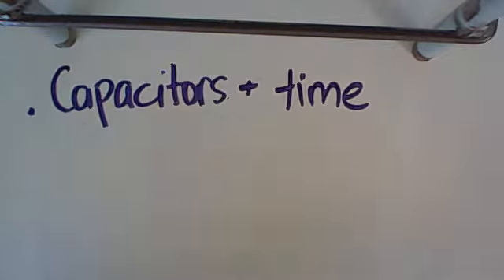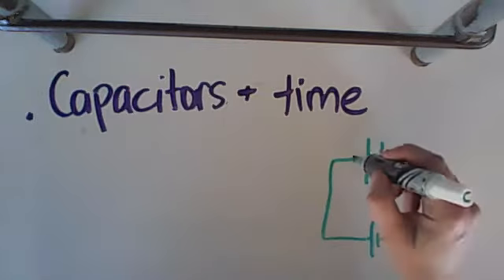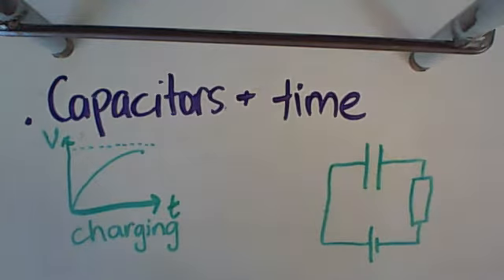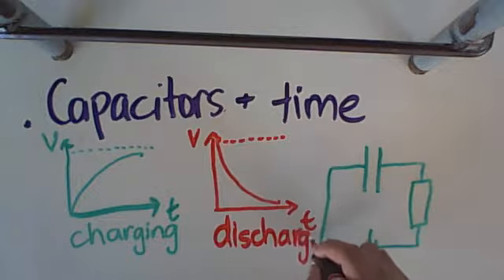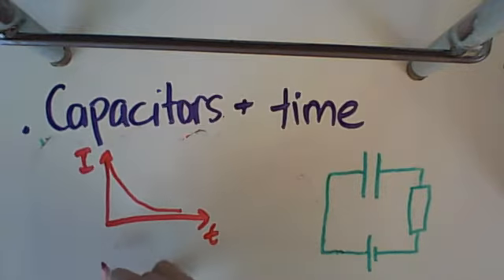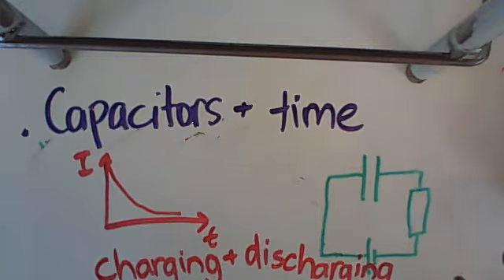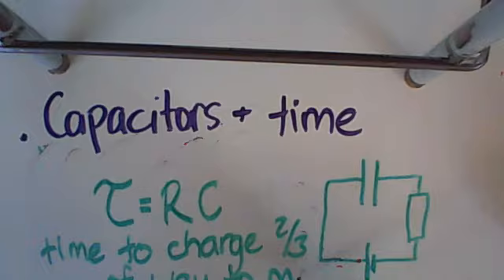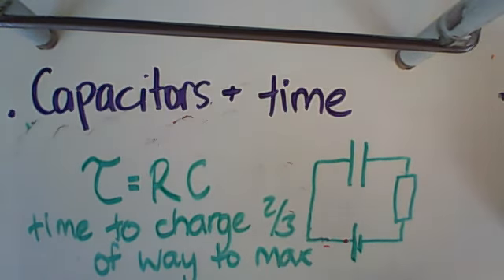3.6 wk 2.2 Time Constant